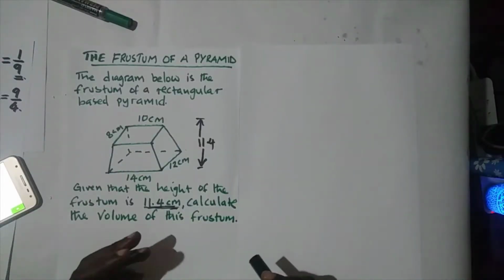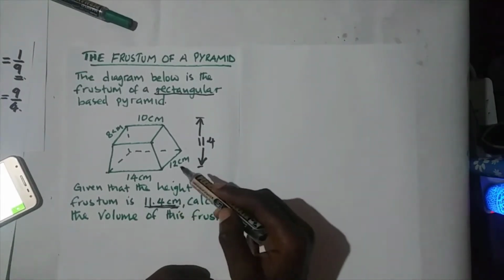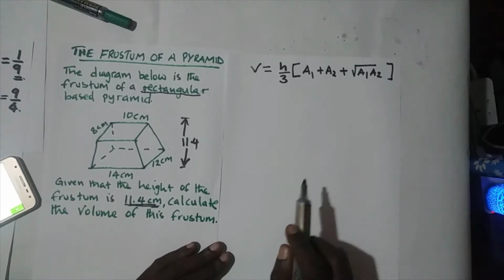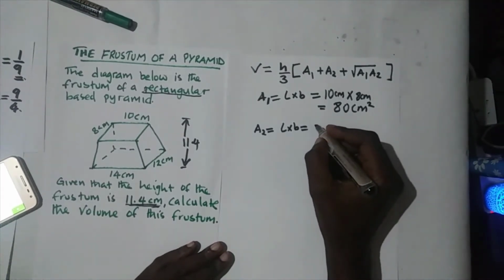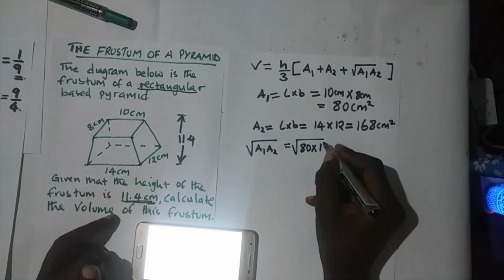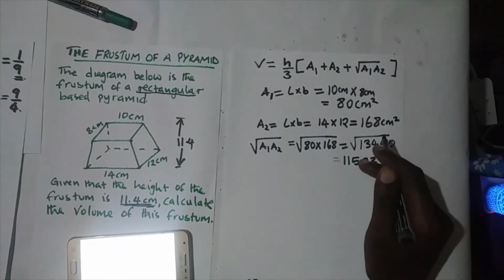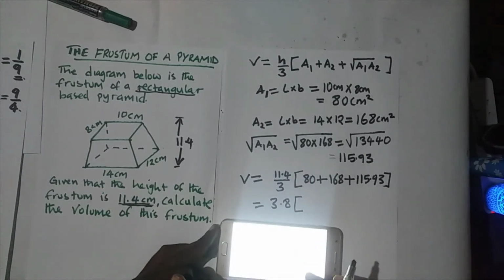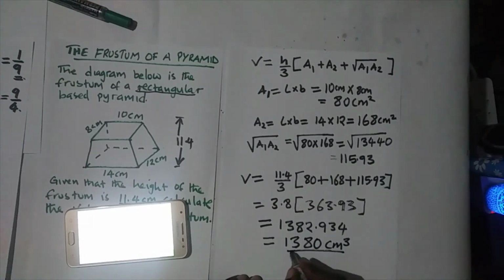frustum of pyramid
In this lesson, we are explaining how to calculate the volume of a frustum of a pyramid.